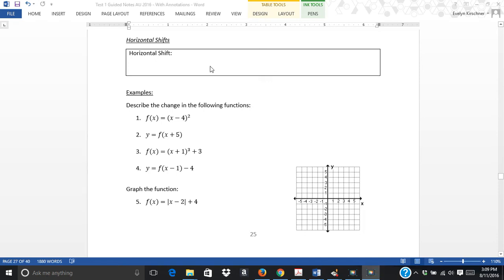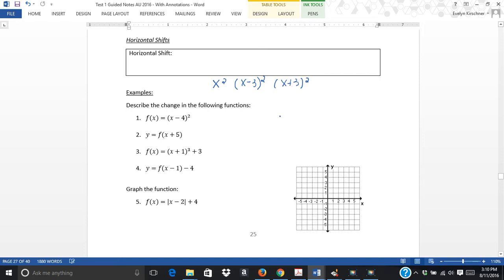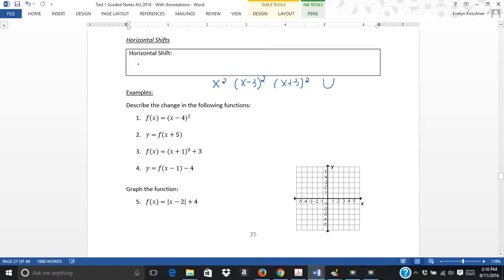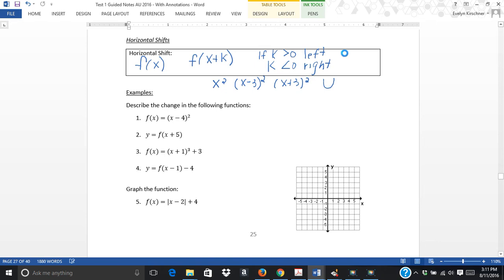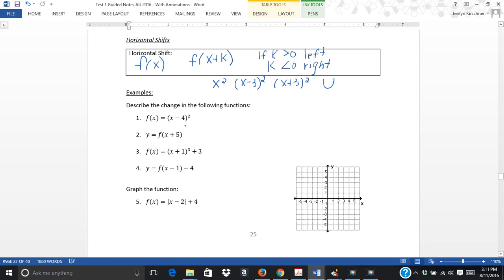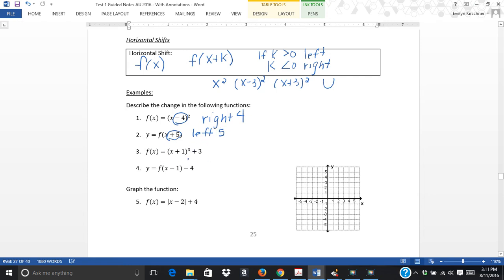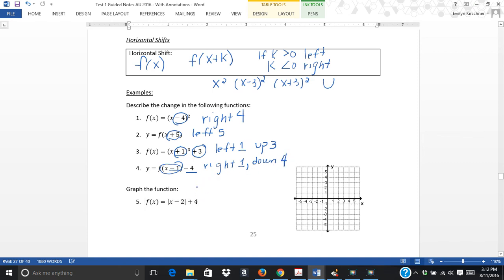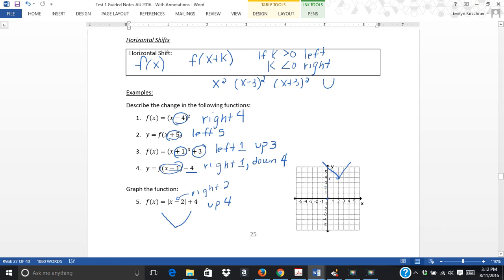Math 1148 3 5 Horizontal Shifts